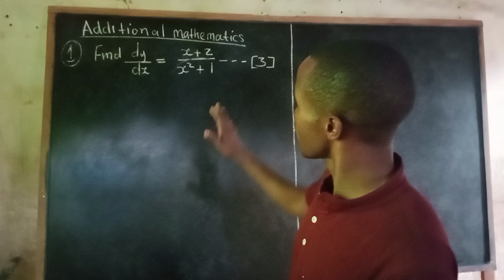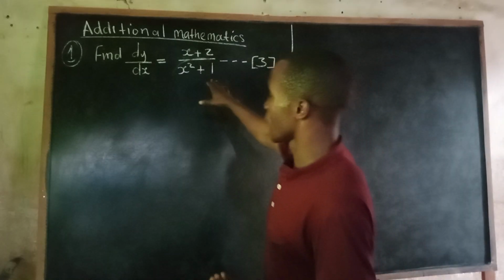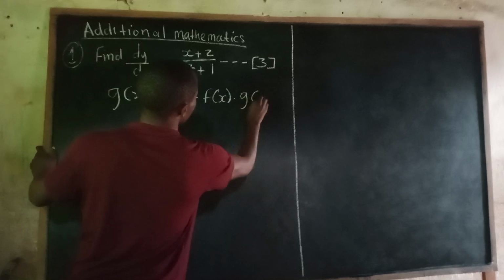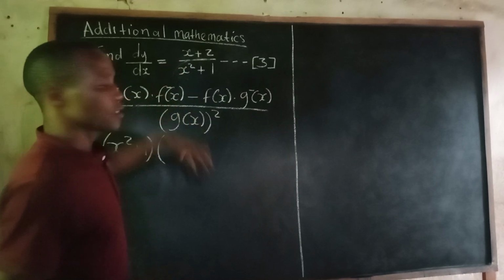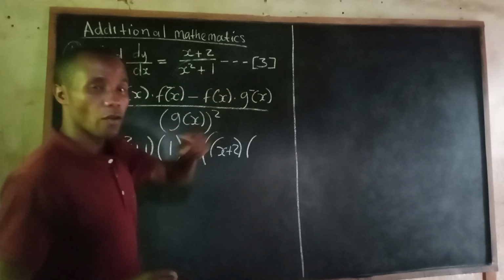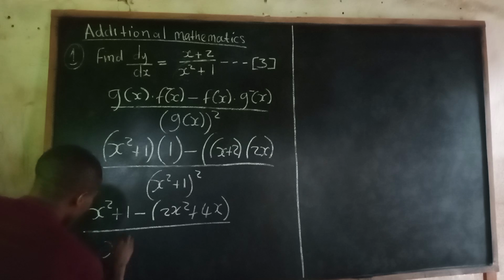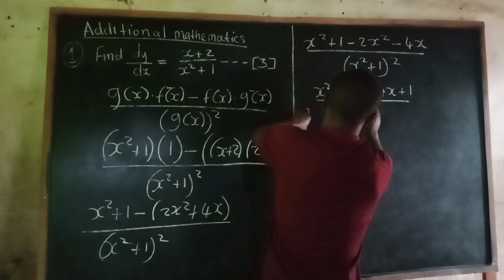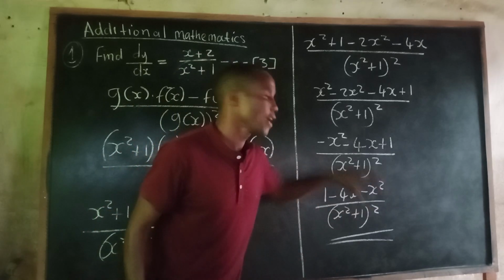Calculus (Quotient rule)